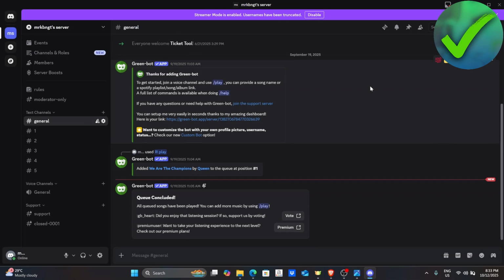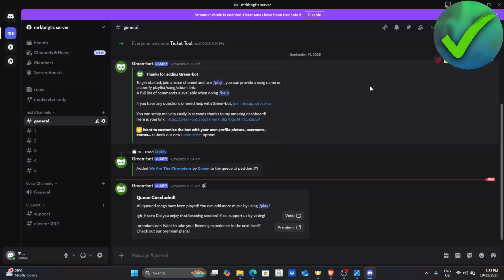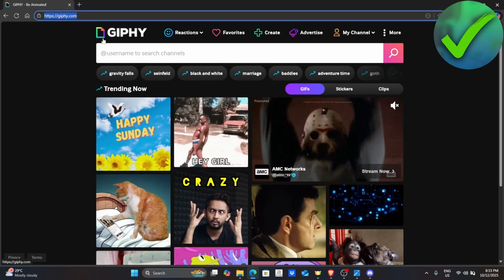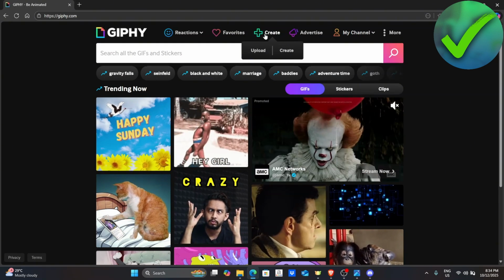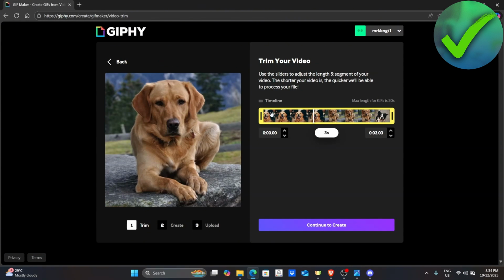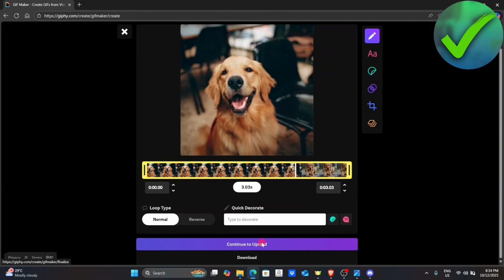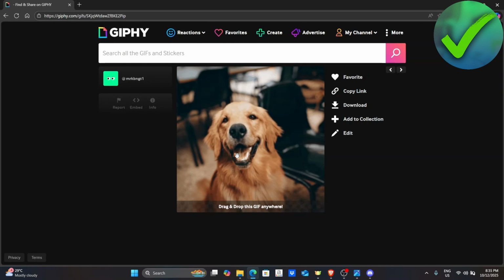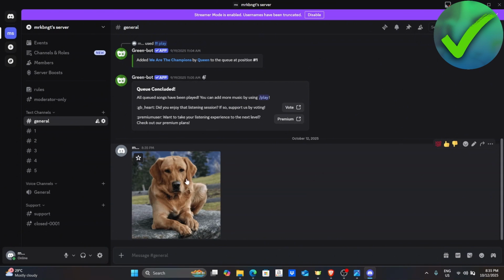How to Make Discord GIFs (2025)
In this video I show you how to Make Discord GIFs 2025

Do you want to know how to make a gif on discord 2025? Then I'll show you how to create a gif for discord easily.

This is a step by step Discord tutorial on how to make a gif discord and how to create a gif on discord